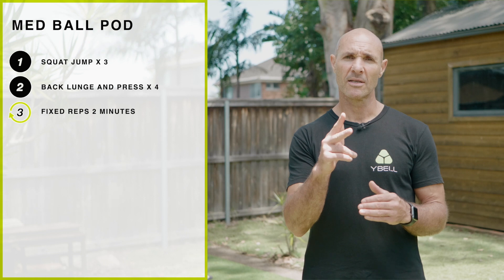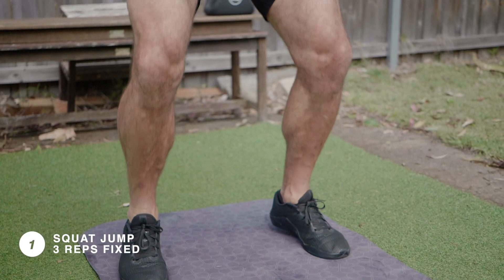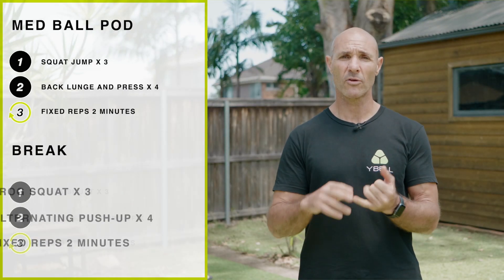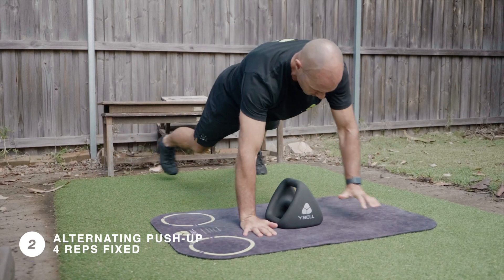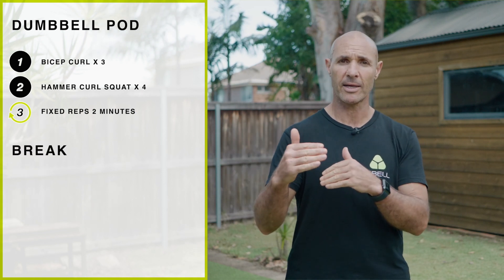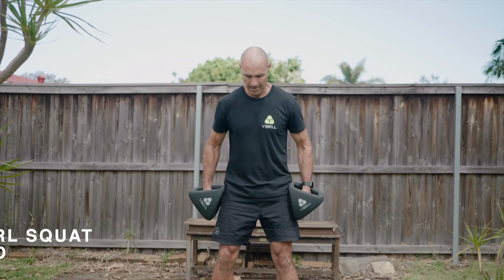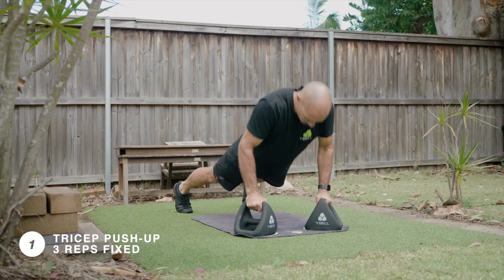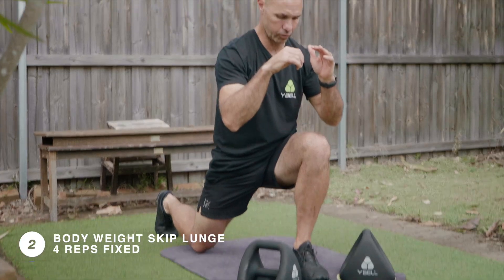YBell Pod of the Month - December 2020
Welcome to the first YBell Pod of the Month! This workout consists of two low-fixed rep pods that use the YBell as both a medicine ball and dumbbell.

The first medicine ball pod will focus primarily on your lower body while the dumbbell pod incorporates more upper body.

Chapters:

0:00 Introduction
0:30 Med Ball Pod
2:05 Dumbbell Pod